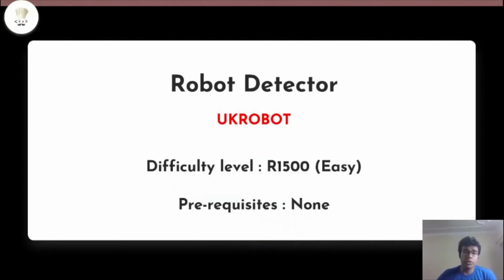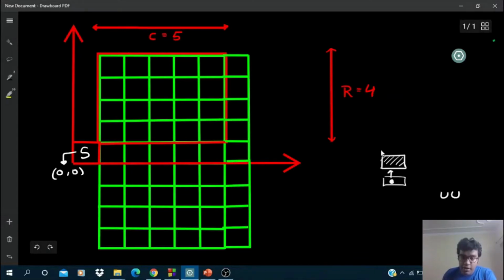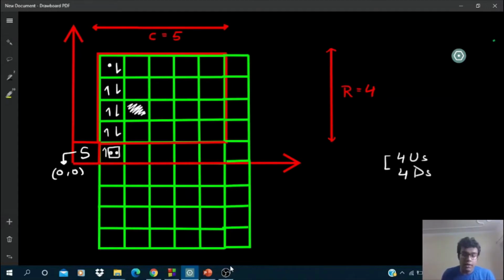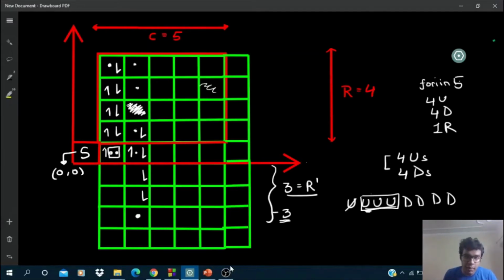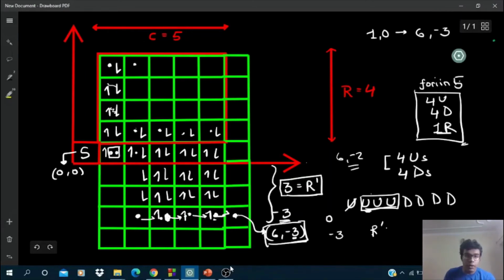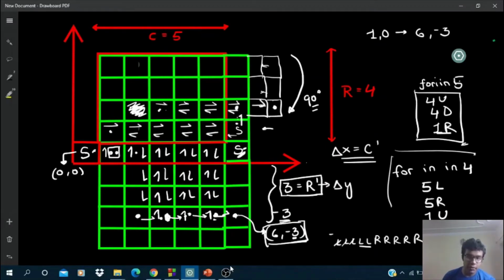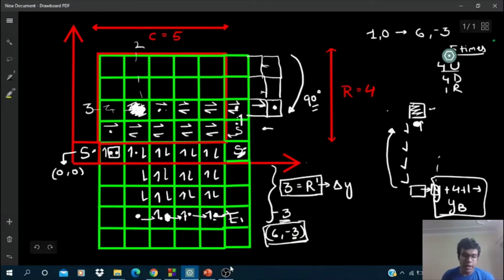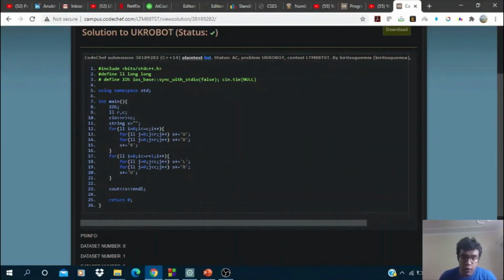Robot Detector (UKROBOT) | September Lunchtime 2020 | Mani Tyagi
This is the official video editorial of the CodeChef Lunchtime 2020 problem : Robot Detector (UKROBOT)

Educator Name: Mani Tyagi
Problem Name: Robot Detector
Problem Code: UKROBOT
Difficulty Level: Easy

Timestamps:
00:00 - Introduction
00:46 - Agenda
01:10 - Understanding the problem statement
04:35 - Understanding the task